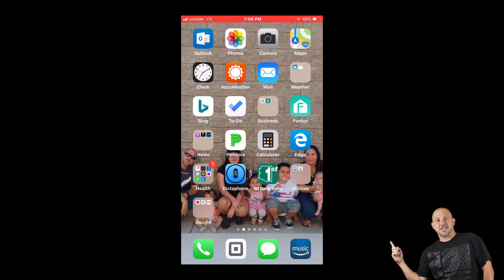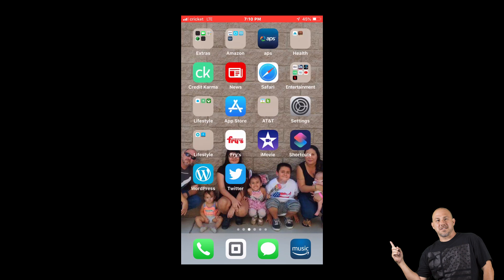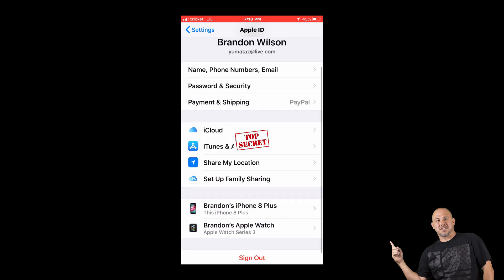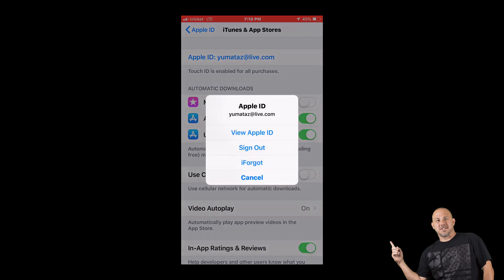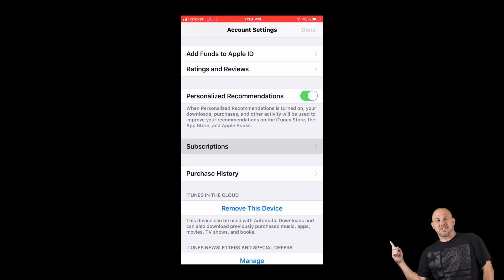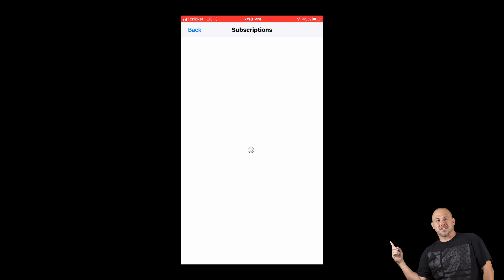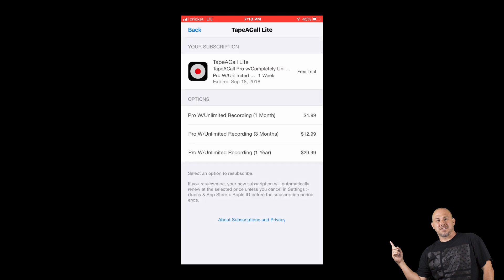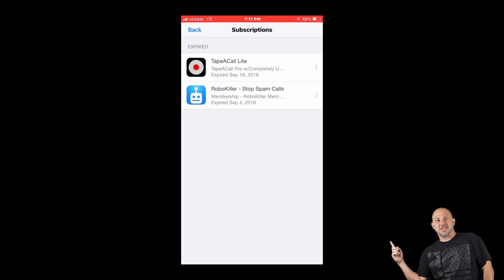How to Cancel Subscriptions on iPhone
This video walks you through how to cancel subscriptions on your iPhone or iPad. You can use this to cancel Apple Music and other Apple subscriptions, and also to cancel app subscriptions to non-Apple services, such as Netflix and Hulu.

Video Transcript:
Apple makes it convenient to subscribe to its own services (such as Apple Music and Apple News), and the services of other companies operating on Apple's platform (such as Netflix, HBO, Washington Post, and Hulu). If you decide you no longer want to subscribe to a service where you manage the subscription through Apple, you can cancel that subscription on your iPhone or iPad with a few quick taps.

And now let's walk through the steps to cancel a subscription on your iPhone or iPad.

Step 1. Tap the "Settings" app on your Apple device's home screen. The Settings screen is displayed.

Step 2. Select the row at the top of the Settings screen displaying your Apple ID profile picture and account name. You'll see Apple ID, iCloud, iTunes & App Store beneath your account name. The Apple ID screen appears.

Step 3. Choose "iTunes & App Store" in the on-screen menu. The iTunes & App Stores screen is displayed.

Step 4. Tap "Apple ID" at the top of the screen. The email associated with your account will be displayed in blue text next to Apple ID. An Apple ID dialog box will be displayed in the center of the screen.

Step 5. Tap "View Apple ID." The Account Settings screen will be displayed on your iPhone or iPad screen.

Step 6. Move down the on-screen menu to locate Subscriptions, and then tap "Subscriptions." A list of subscriptions you can manage through your Apple ID appear on the screen.

Step 7. Tap the subscription you want to cancel. An information screen associated with that subscription appears. The information screen will present a list of available options associated with your subscription, such as cancelling or renewing that subscription. Available options will vary from subscription to subscription, but you should either see the equivalent of a button to cancel the subscription, or an obvious path that will get you to a location where you can cancel your subscription.

Step 8. Tap the "Cancel Subscription" button (or its equivalent) after locating it. In this example, I'll tap "Cancel Trial." A Confirm Cancellation dialog box appears. This dialog box will likely contain a message letting you know how long you'll have access to this service after you cancel.

Step 9. Tap "Confirm" in the dialog box. The dialog box will disappear and you'll be returned to the information screen for that specific subscription, which will likely present you with a list of options for resubscribing to that particular service.

After making any changes you can tap the "Back" arrow in the upper left corner of the screen to navigate back to the list of subscriptions associated with your Apple ID, or you can press the "Home" button to navigate back to your iPhone or iPad home screen.